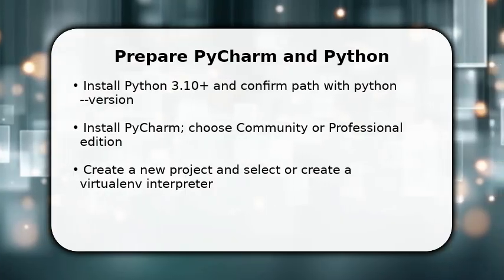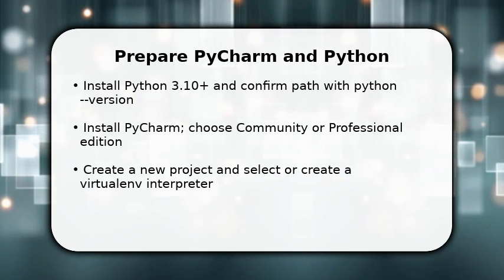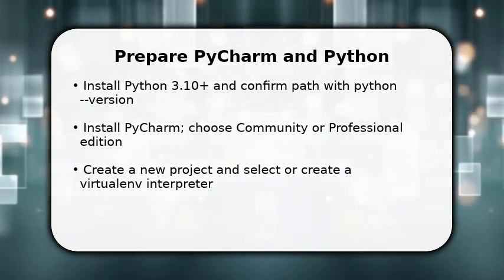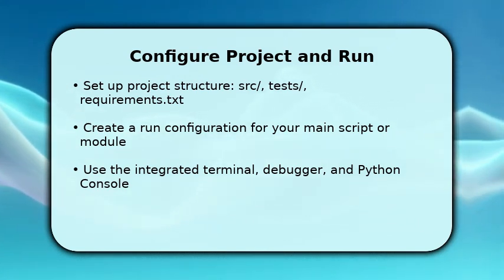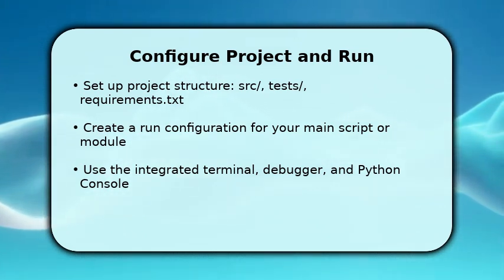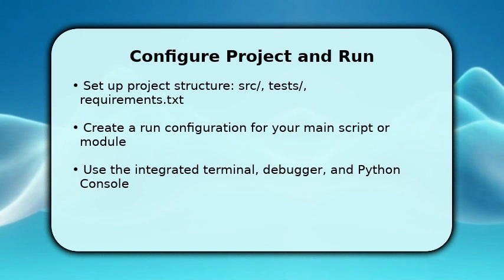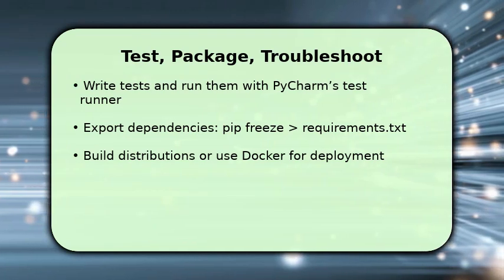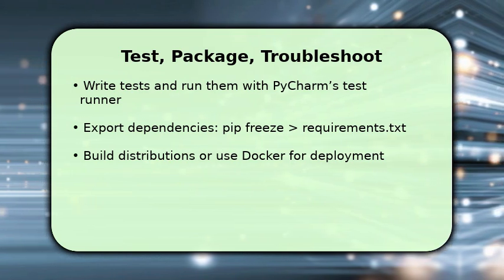How to Use Python with Pycharm (only Way)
How to Use Python with Pycharm (only Way) | 🔒 Surfshark VPN Deal — Stay private and secure. $1.99/mo + 3 Months Free ▸

Dive into the world of Python programming within PyCharm, your ultimate guide for beginners and experts alike. Discover essential tips on setting up development environments, debugging effectively, leveraging code completion features, integrating with version control systems like Git, and optimizing performance in software projects.

Python, PyCharm, development environment setup, debugging Python applications, code autocompletion PyCharm, Git integration for coding